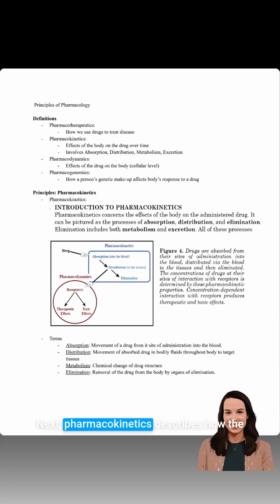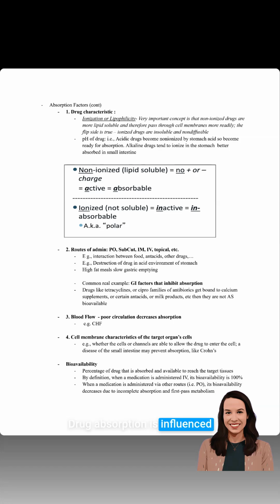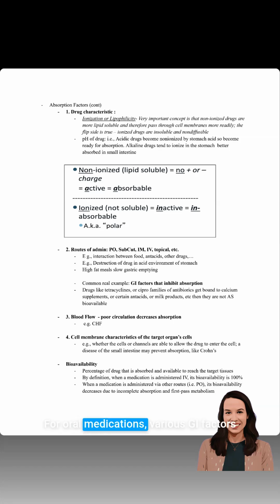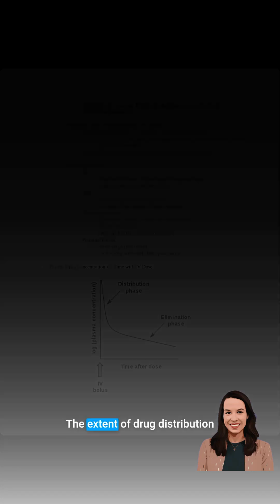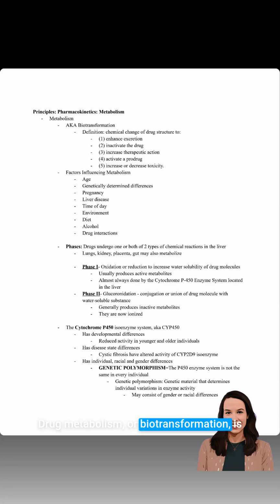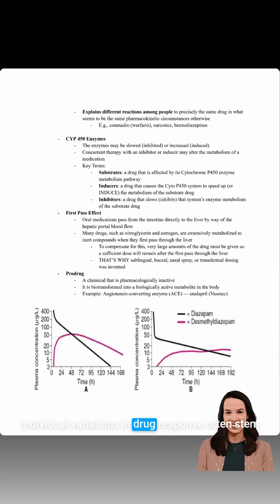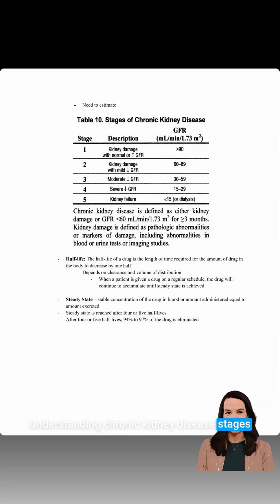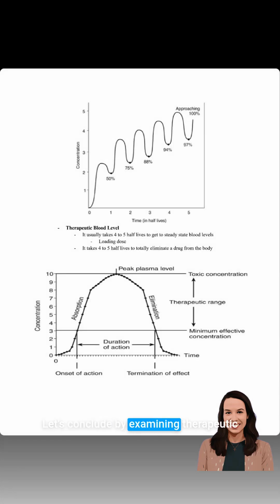Foundations of Pharmacology for Nurses studynurseIQ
Principles of Pharmacology.
The main topics include:
 * Pharmacotherapeutics: How drugs are used to treat diseases.
 * Pharmacokinetics: The effect of the body on a drug over time, which involves absorption, distribution, metabolism, and excretion. Your notes show a detailed table breaking down each of these stages.
 * Pharmacodynamics: The effect of the drug on the body at a cellular level.
 * Pharmacogenomics: How a person's genetic makeup influences their response to a drug.

To improve your memory retention while studying, try playing and listening to this video while taking a walk!